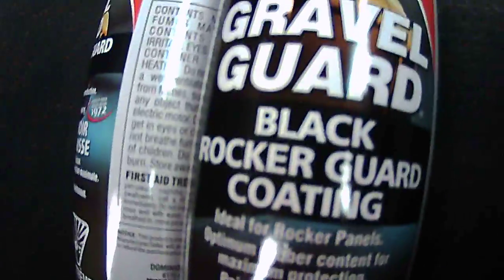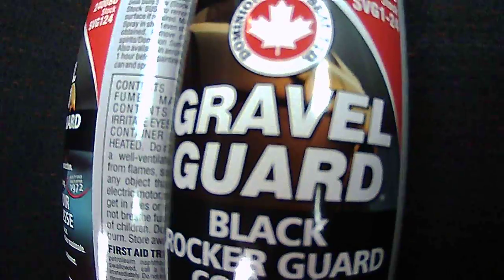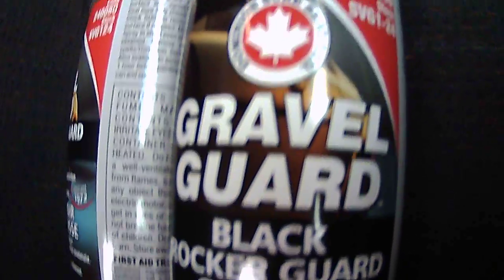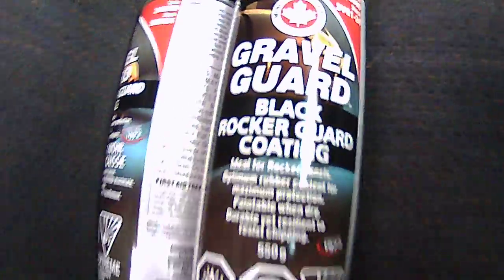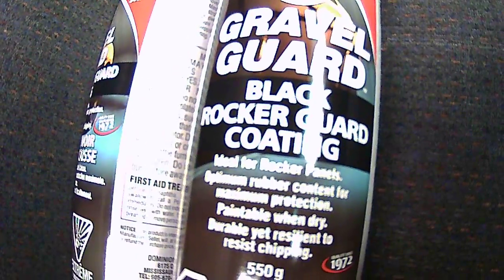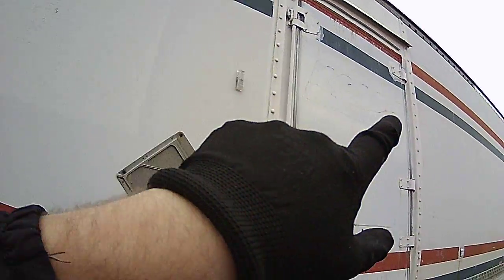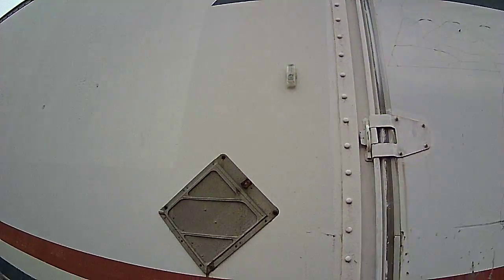New Weapon Against Water Leaks the off grid tiny house